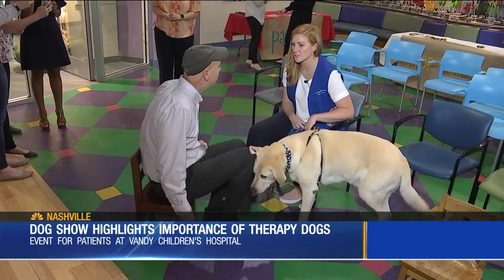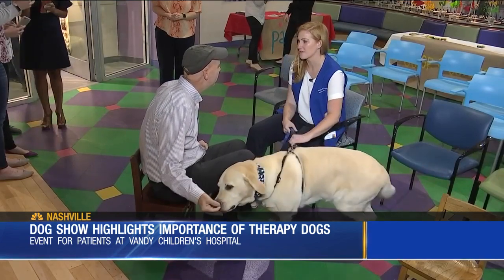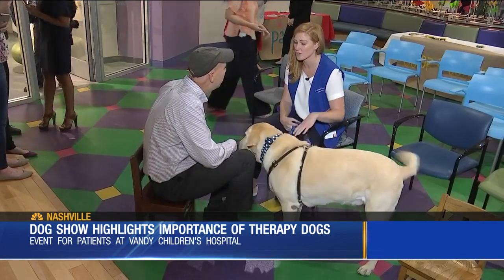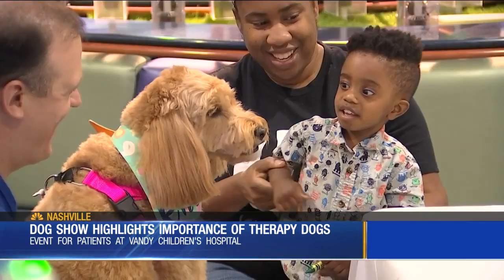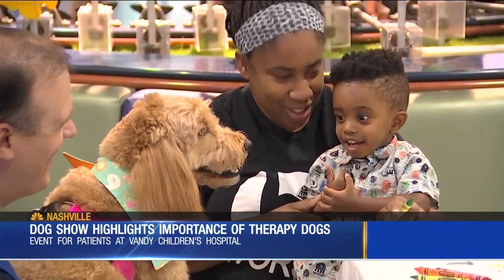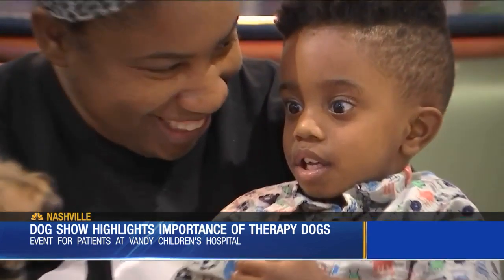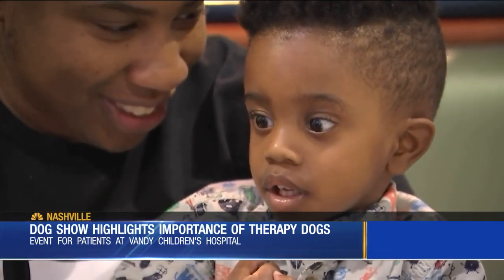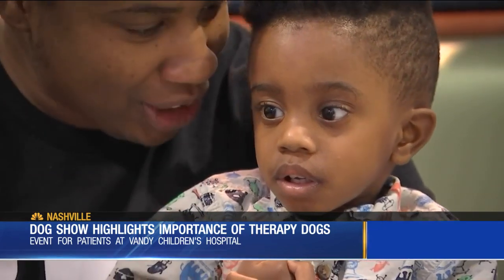Therapy dogs visit Vanderbilt children's hospital